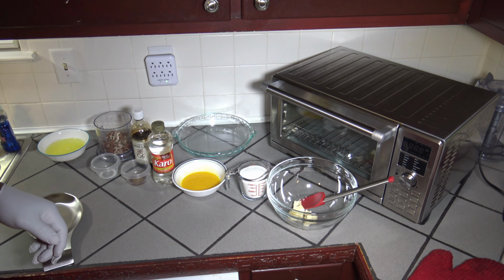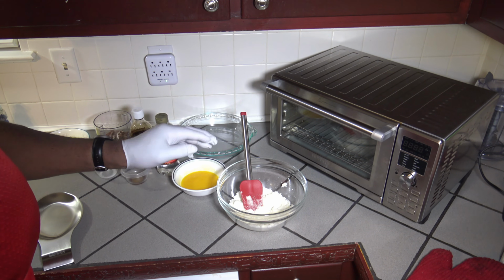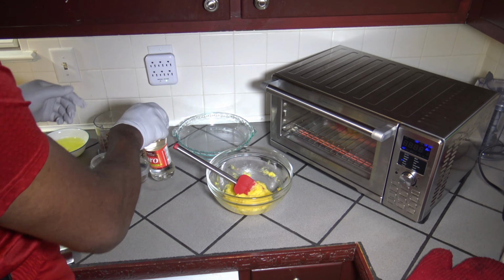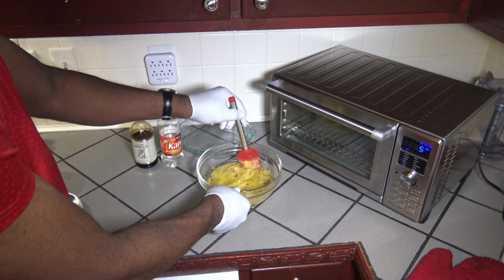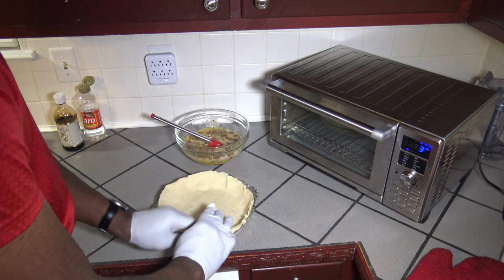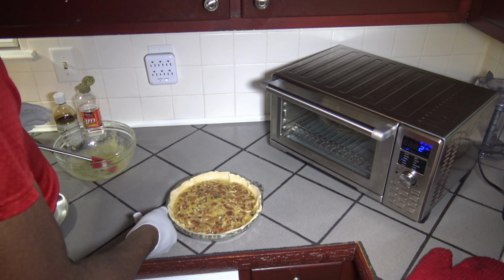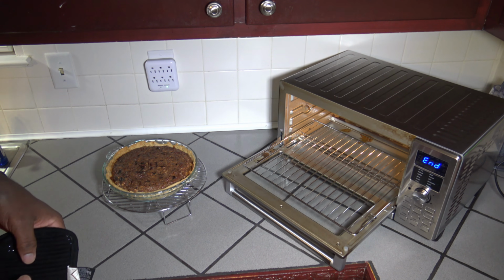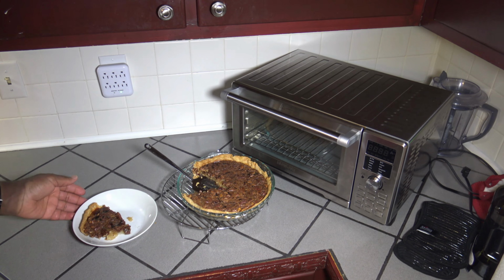Perfect Pecan Pie Recipe, NuWave Bravo XL Air Fryer Toaster Oven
Perfect Pecan Pie Recipe, NuWave Bravo XL Air Fryer Toaster Oven.  This video shows how to bake Perfect Pecan Pie in the NuWave Bravo XL Air Fryer Toaster Oven.  The Convection Smart Oven is able to bake pies very well.  Pecan Pie is a great dessert.  And you can make one with ease in the NuWave Bravo XL Smart Oven.  This Perfect Pecan Pie recipe makes a great tasting Pecan Pie, that you are sure to enjoy.  Just watch this video and see how easy it is, to make Perfect Pecan Pie in the NuWave Bravo XL Smart Toaster Oven.

Get a printable copy of this Perfect Pecan Pie Recipe, NuWave Bravo XL Air Fryer Toaster Oven here:

Cuisinart Air Fryer Toaster Oven, Silver

KitchenAid KCO275SS Convection 1800-watt Digital Countertop Oven, 12-Inch, Stainless Steel

6 QT Power Air Fryer Oven Elite - 10 In 1 Cooking Features with Professional Dehydrator and Rotisserie

NuWave Oven:

Weber iGrill 2 Thermometer:

Gravity Electric Pepper Grinder or Salt Grinder Mill with Adjustable Coarseness:

Smoked Sea Salt:

Heat Resistant Grill Gloves:

Pulled Pork Shredder Claws - STAINLESS STEEL BBQ MEAT RAKES - Shredding Handling & Carving Food From Grill Smoker or Slow Cooker:

J.A. Henckels International Statement 15-pc Knife Block Set:

Savora Maple Carving Board with Groove, 14-Inch-by-20-Inch: